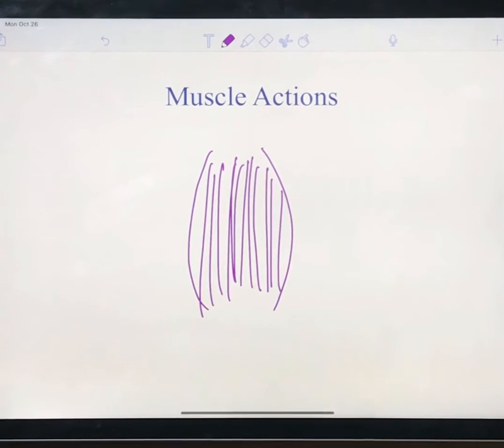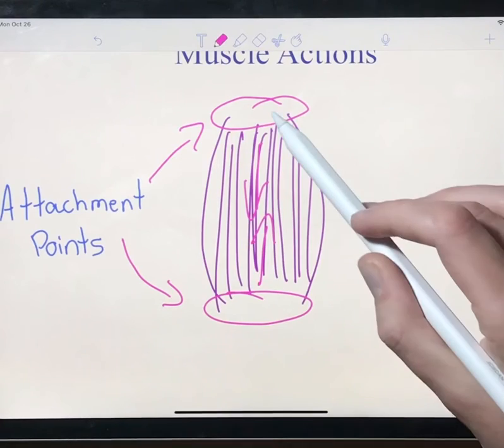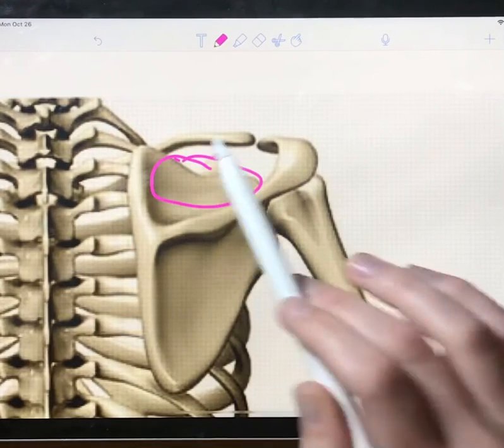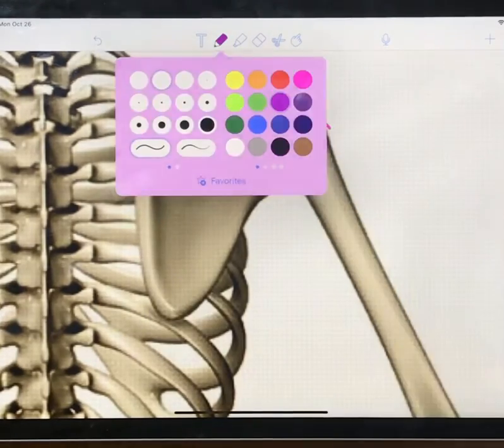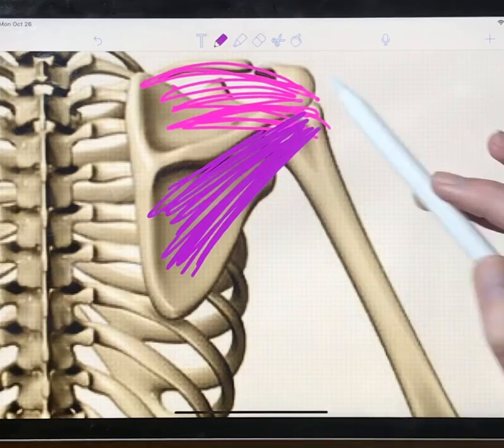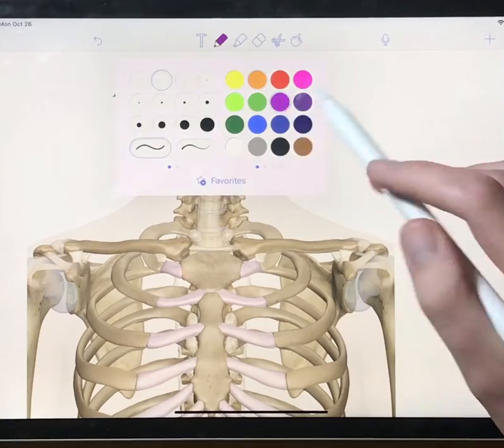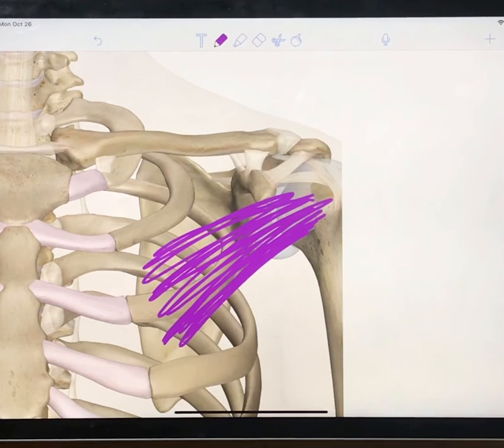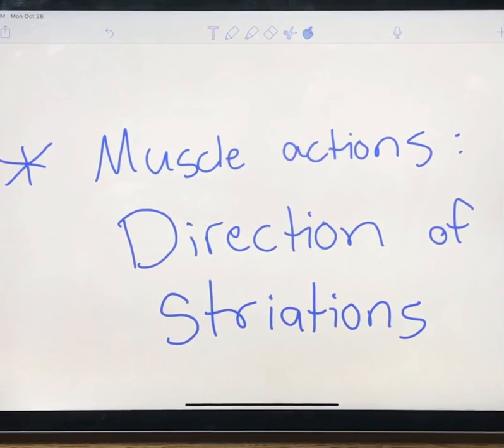MS3 Video Project Biol 162